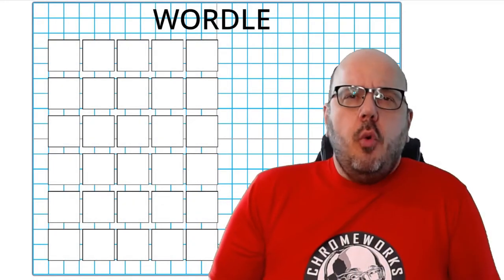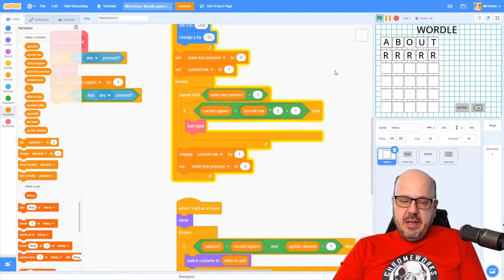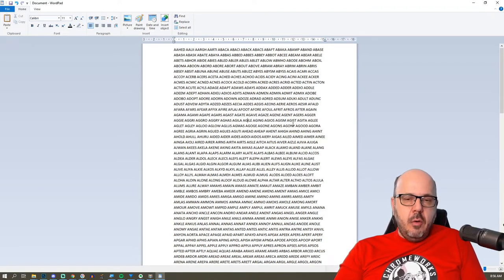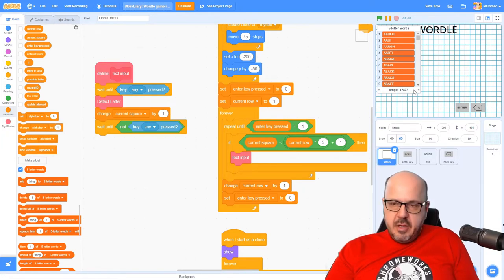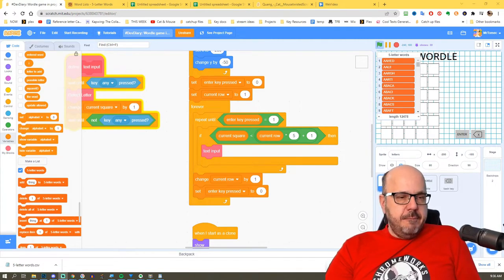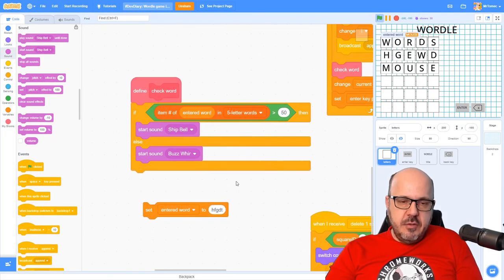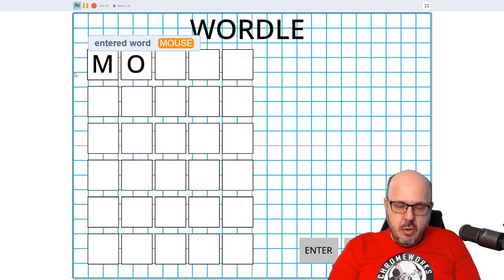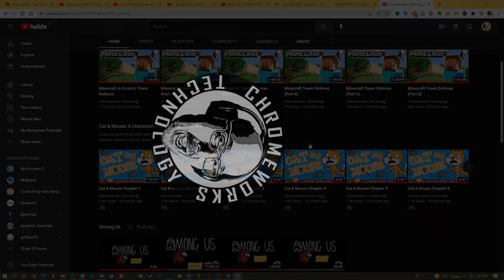Code Wordle in Scratch (Part 4)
Code a Scratch adaptation of Wordle, the viral game that's captured the imagination of millions of casual gamers all over the world. This is chapter 4 in a 7-part tutorial series called Dev Diary, where we'll be taking a deep dive into the software development process, examining the challenges and setbacks of game development as we work on a project in small steps.

Join veteran technology educator Andrew Tomec this week as he figures out how to gather and import a gigantic list of more than 12,000 five-letter words and teach Scratch how to check whether the word you've just typed is an actual English word..

Here's a link to Mr. T's Scratch file, which you can use to follow along with his code:

New coding tutorials every Saturday.

Check out our weekly live stream, airing Saturdays at 10 am Eastern, for more Scratch tips, tutorials, interviews, inspiration and more.